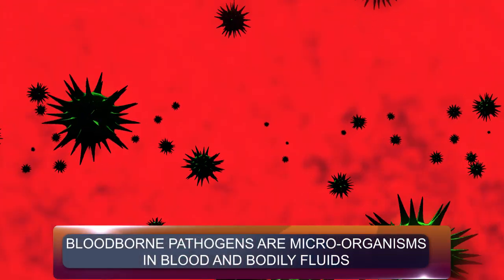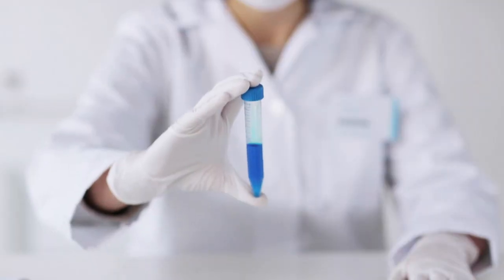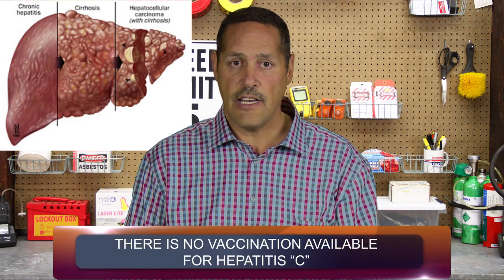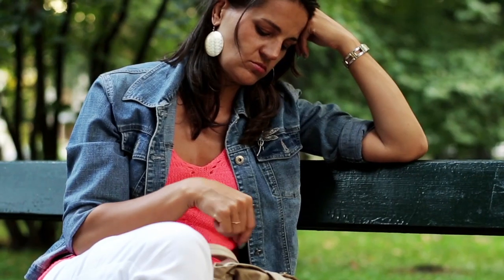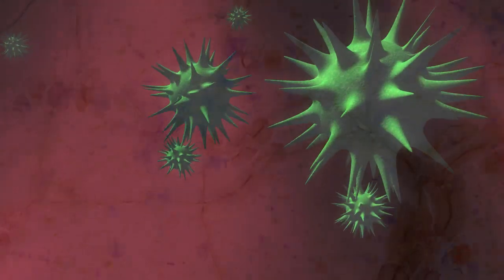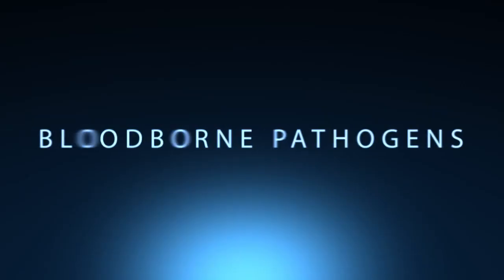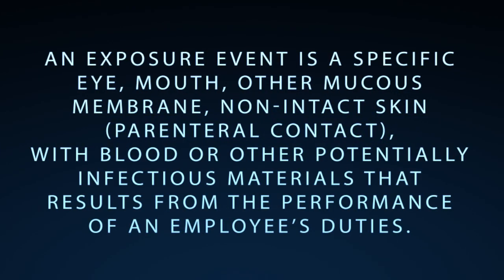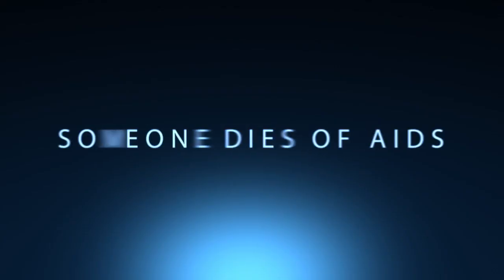Bloodborne Pathogens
Orientation training for construction workers.